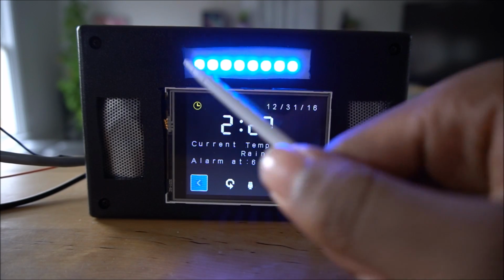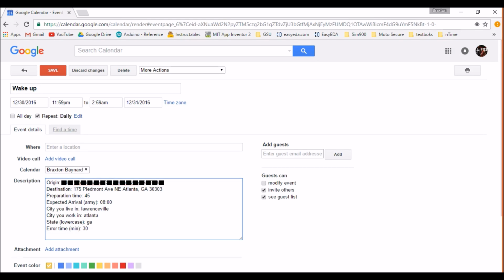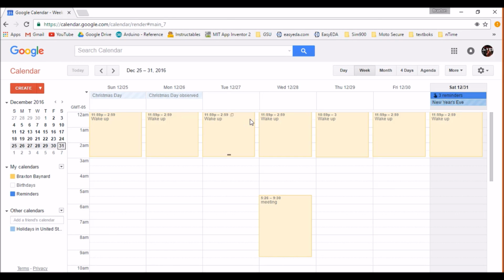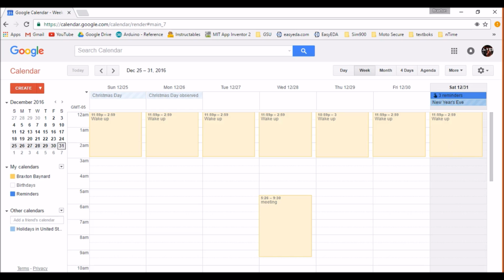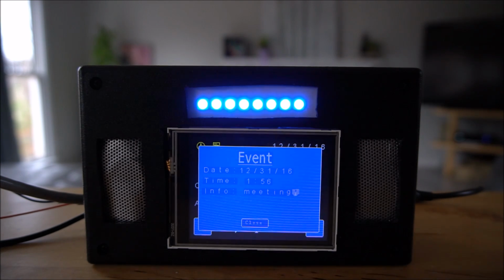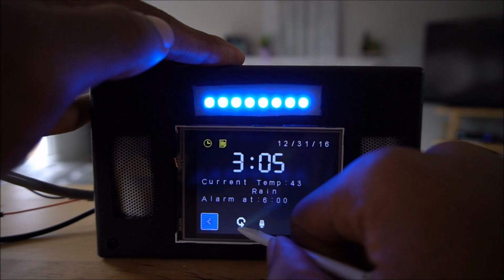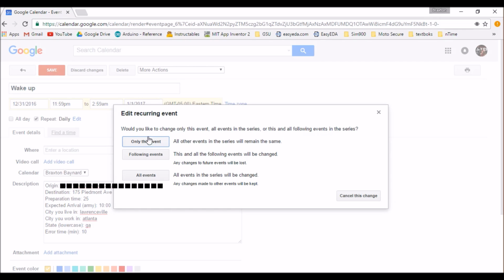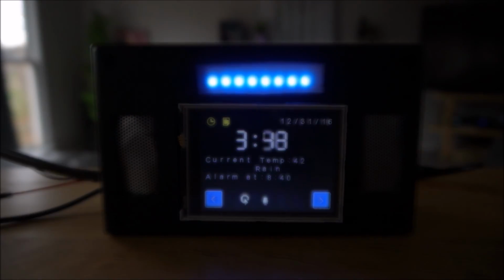nTime: Arduino powered smart alarm clock (Part 2)